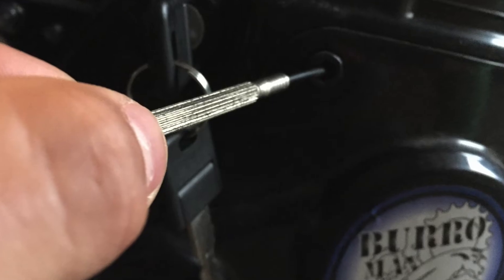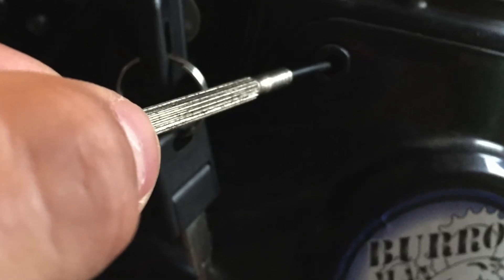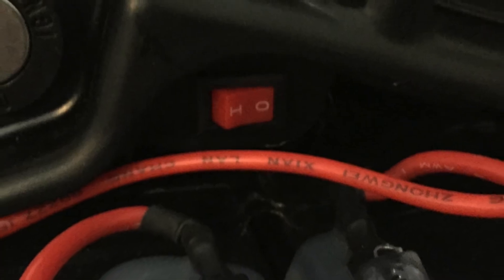How to change speed modes on a Burromax TT250 & TT350R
Learn how to change speed modes on a Burromax TT250 or TT350R. The bikes have two speeds, a learning mode (slow) and a performance mode (high). The bikes will arrive preset in learning mode for safety. Once your new rider is comfortable and confident on their bike, switching to performance mode ensures they are experiencing all of what the Burromax bike can offer.